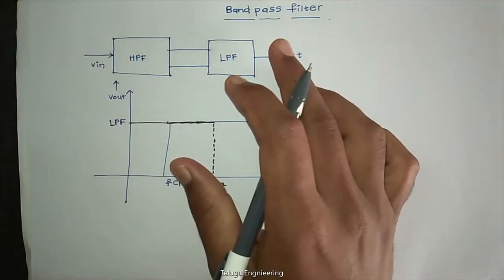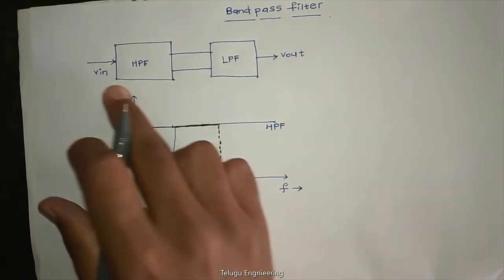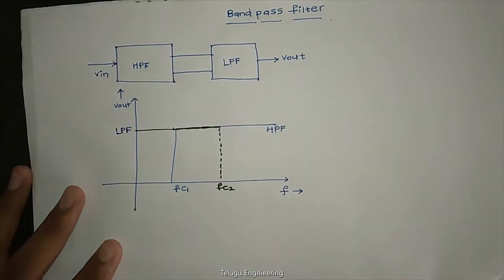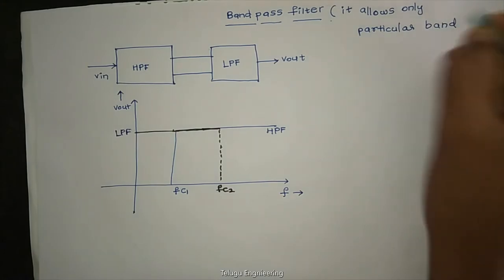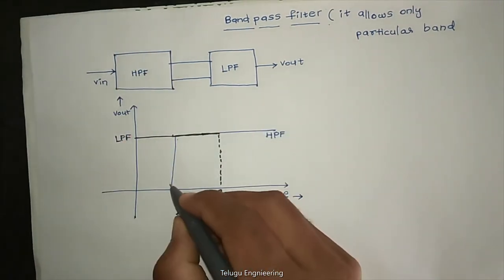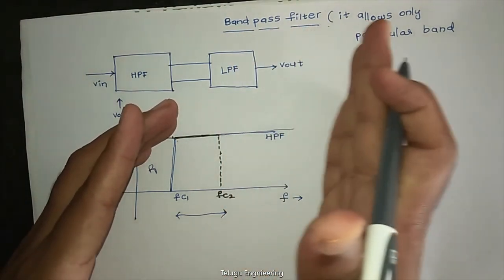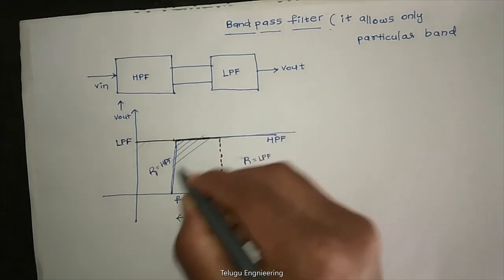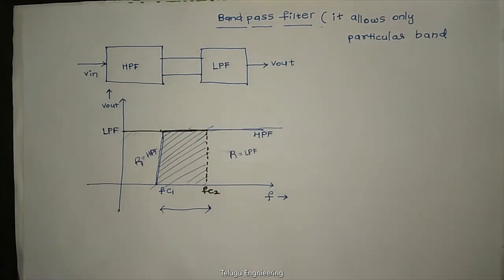Band pass filter in Telugu